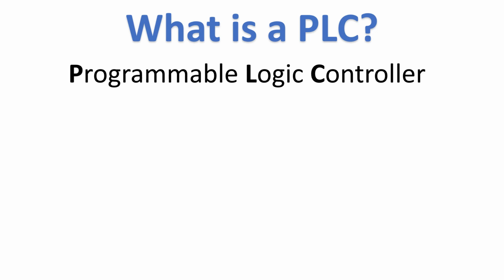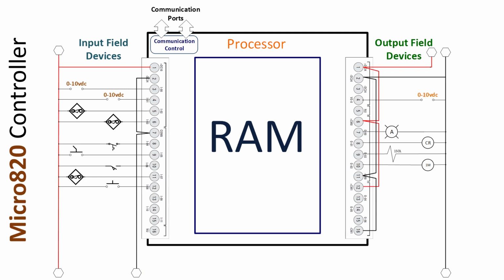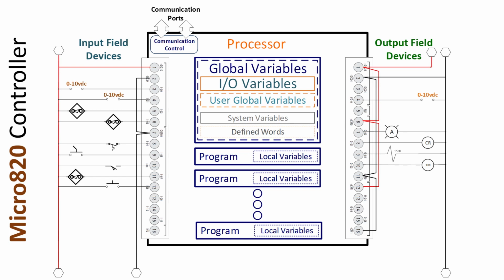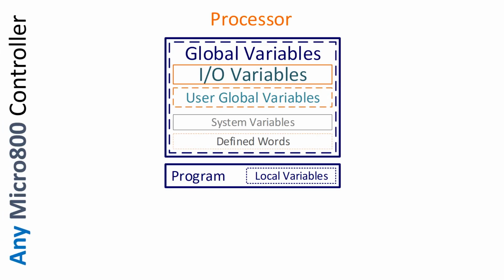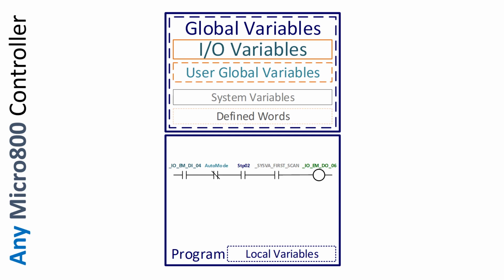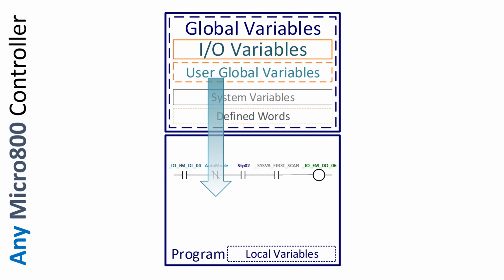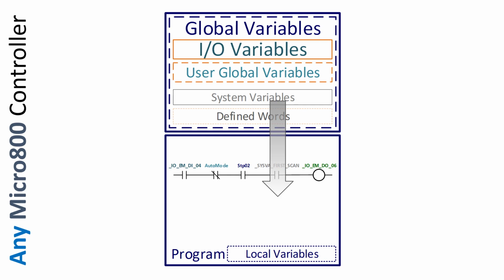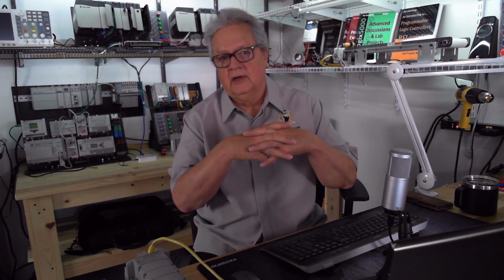1F - What is a PLC? - Review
This is the culmination of the first five discussions in this series.